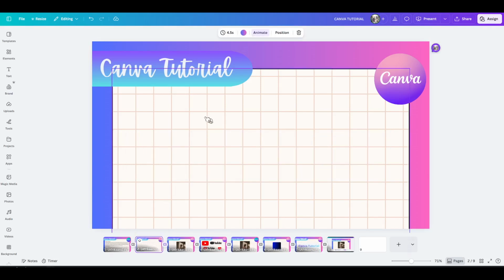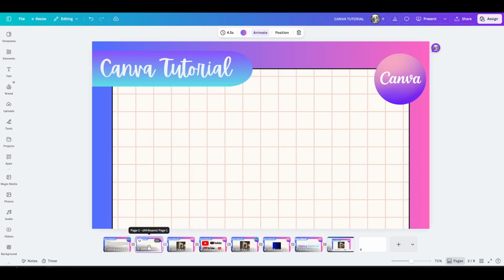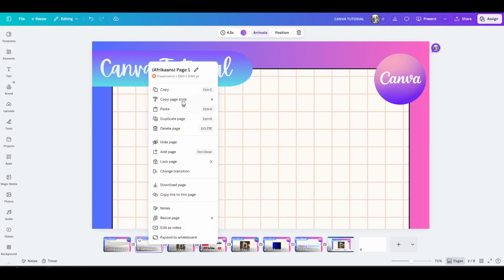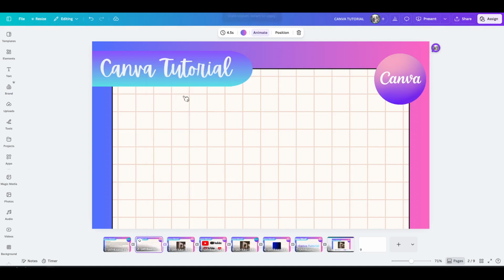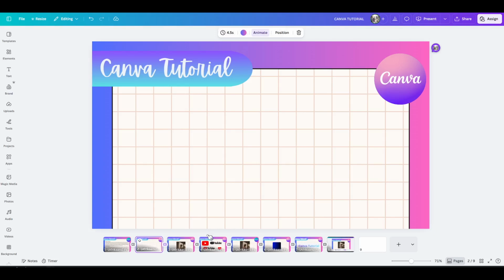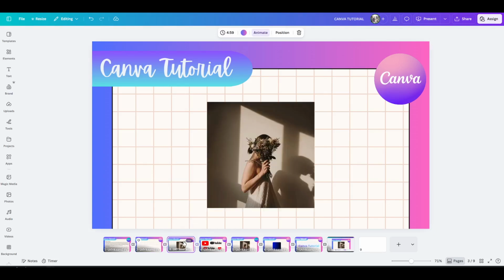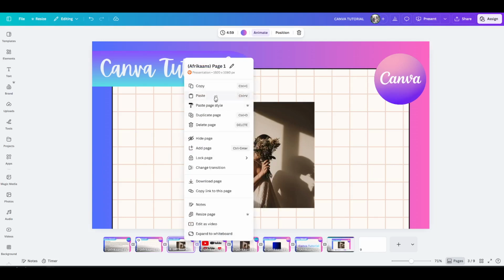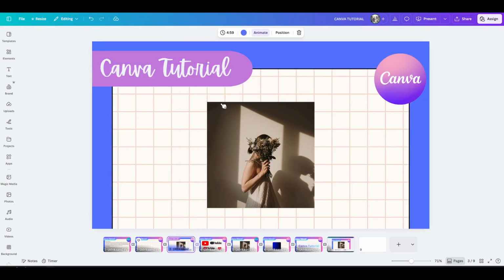How to Copy Page Style in Canva | Duplicate Design Style Tutorial 2026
Learn how to copy page style in Canva using the duplicate page, copy-paste formatting, and style tools. This step-by-step Canva tutorial shows how to replicate fonts, colors, layouts, and design elements to keep your presentations, documents, and social media graphics consistent. Works for Canva Free and Pro users.